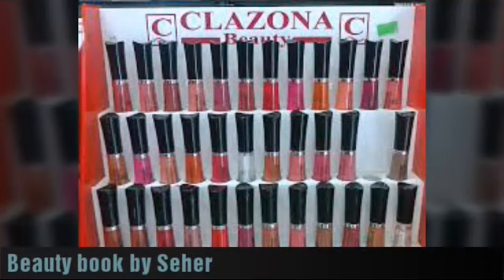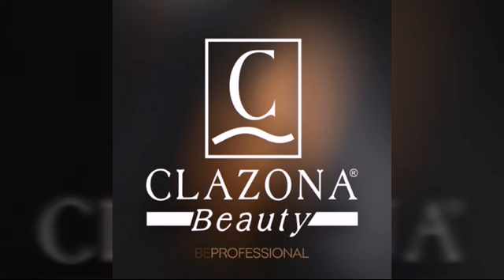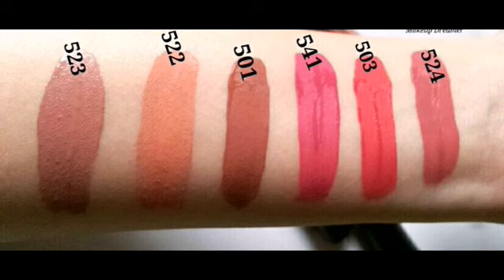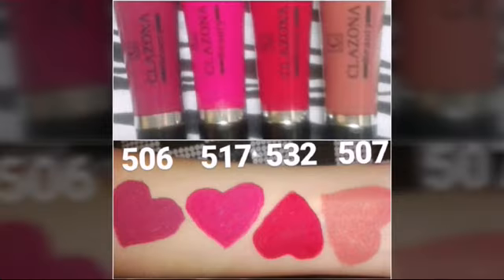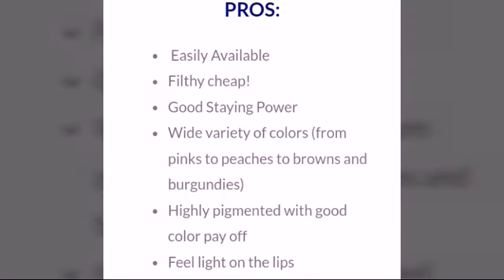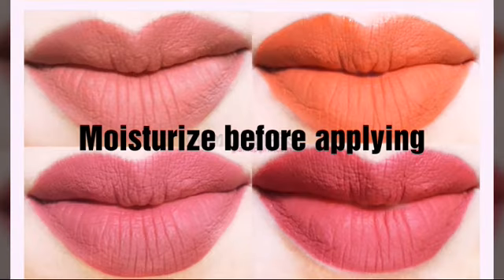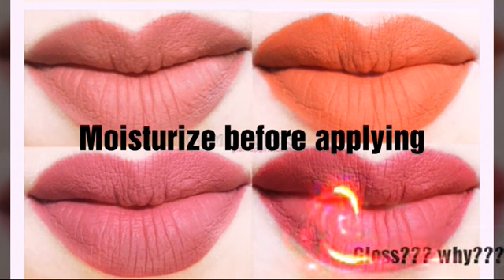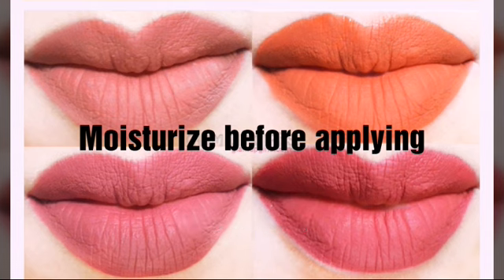Clazona liquid matte 24 hour lip gloss swatches,numbers and review in Urdu/hindi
Hi everyone. In this video i will show you clazona liquid matte lipgloss swatches and I  will give my review about this product. This isn't any promotional video.